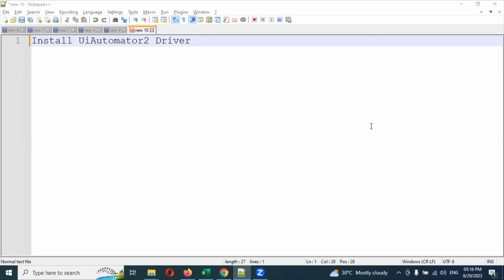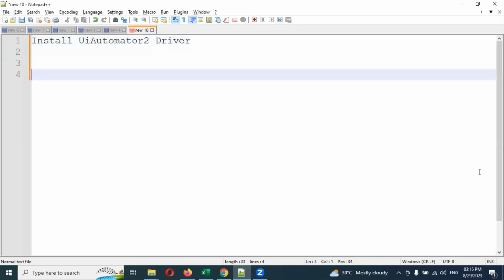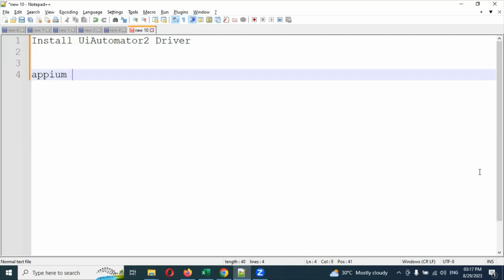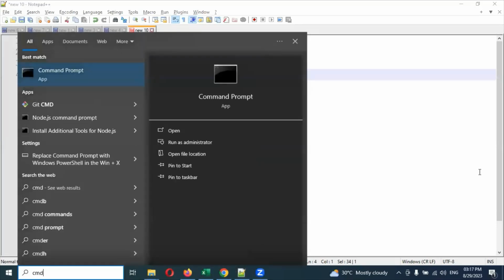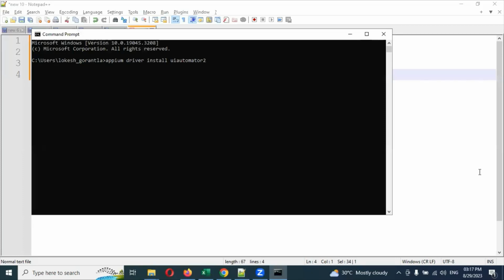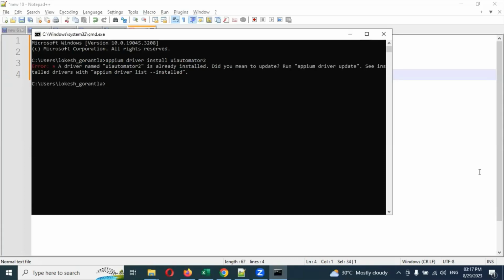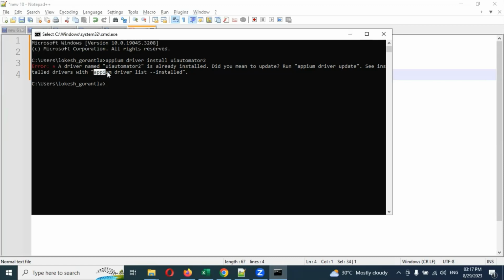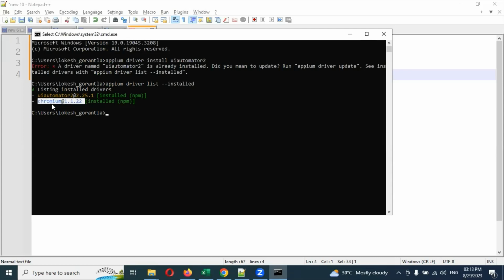[2023] Part 6: Install UiAutomator2 Driver | Mobile Automation Testing With Python